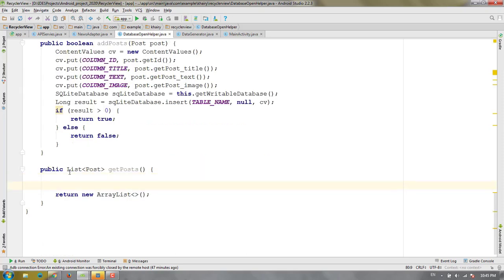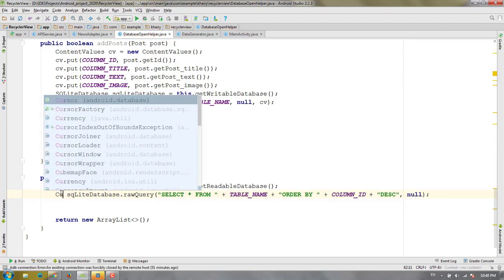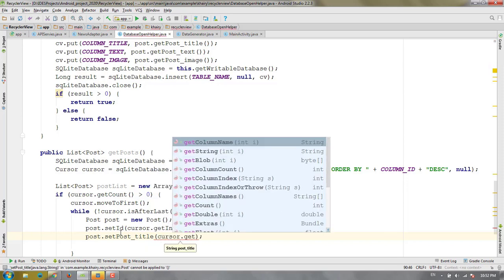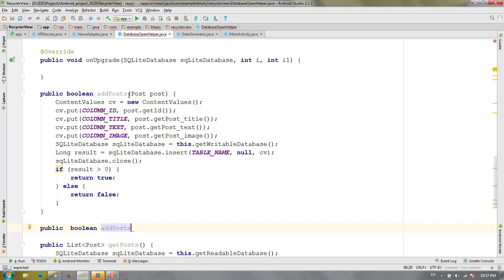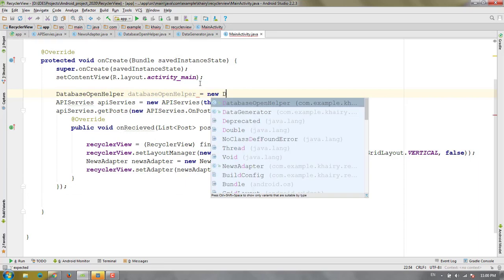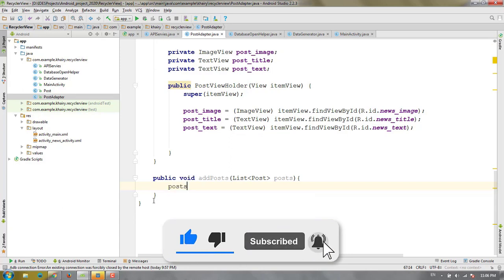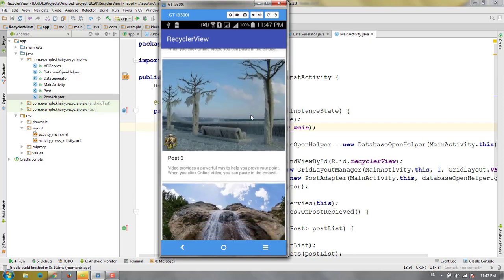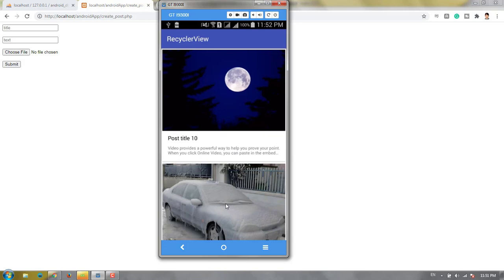Android Application Development 12 SQLite Part 2